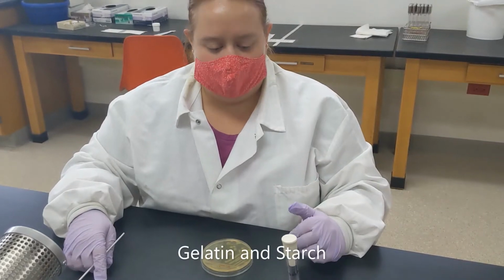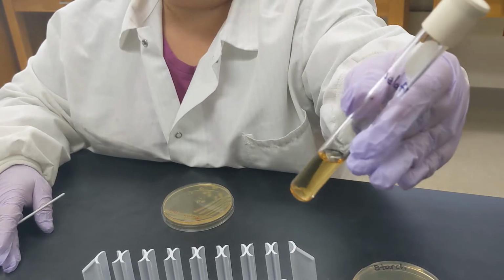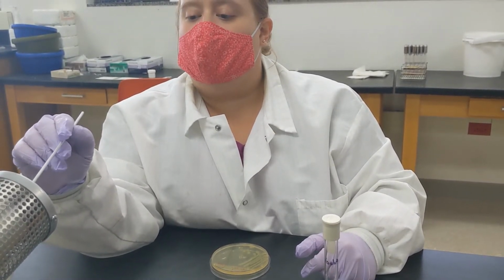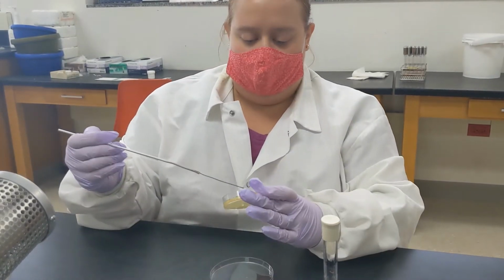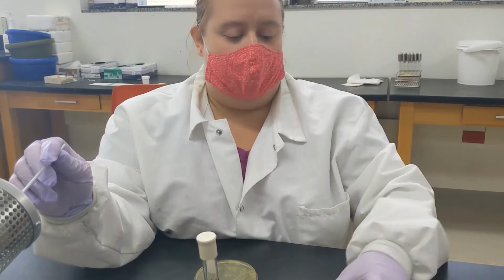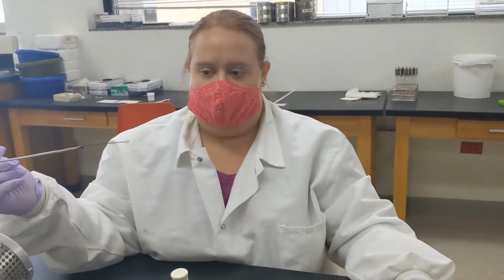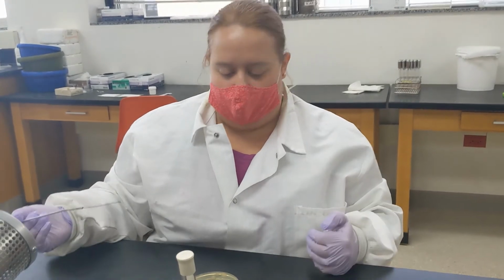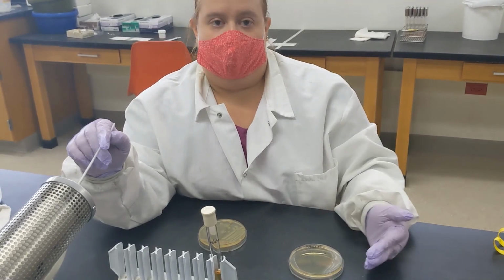Gelatin & Starch Tests